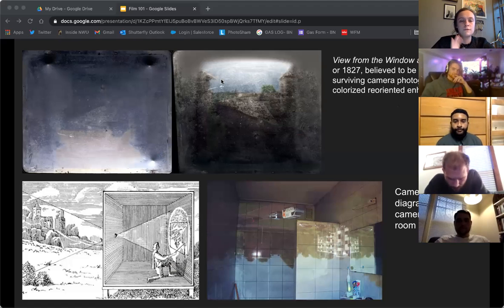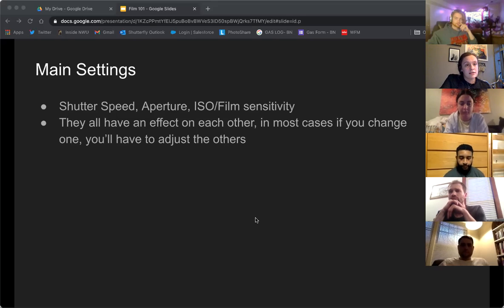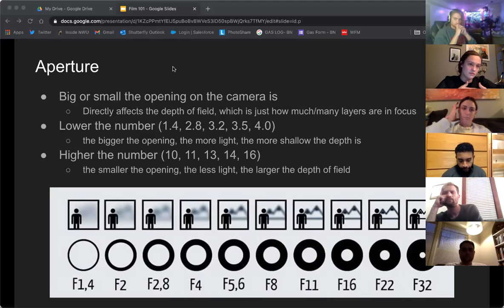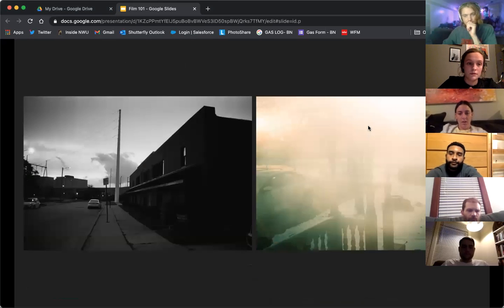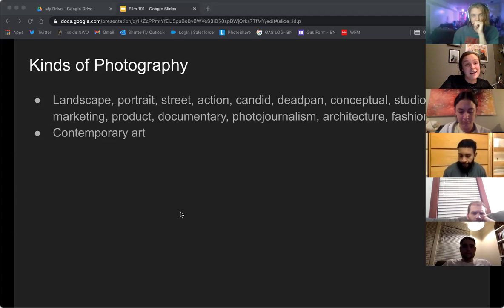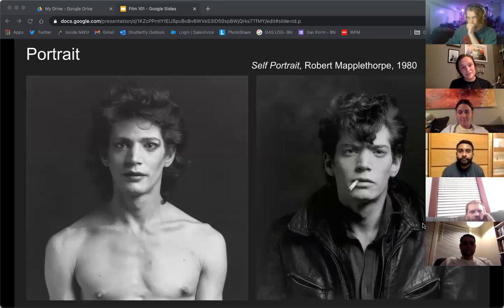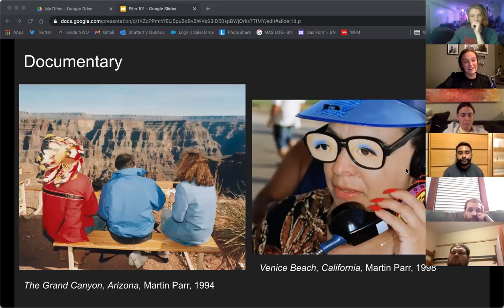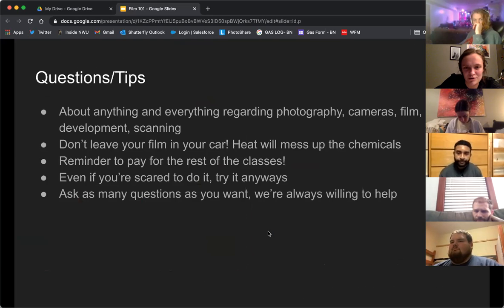Film Photo LNK Class 1 // 4/17/21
A zoom recording of the first-ever film class for Film Photo LNK taught by Allison Woods